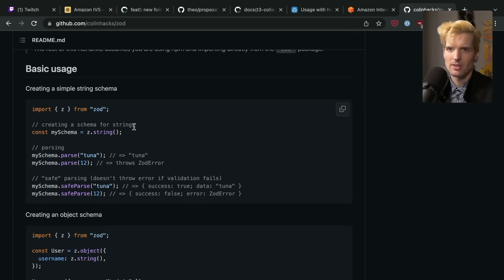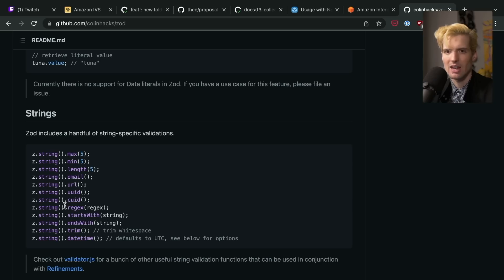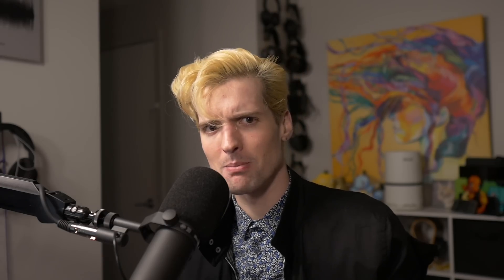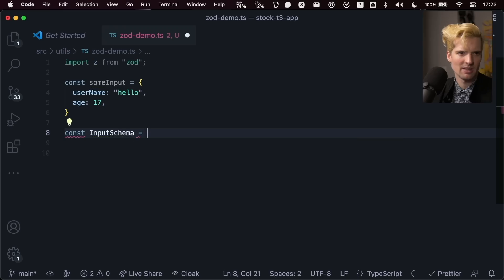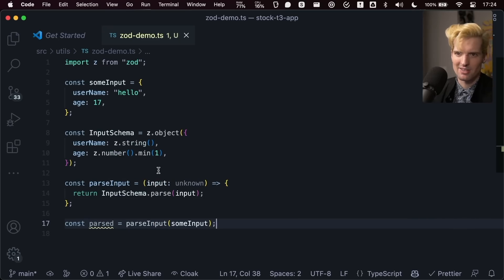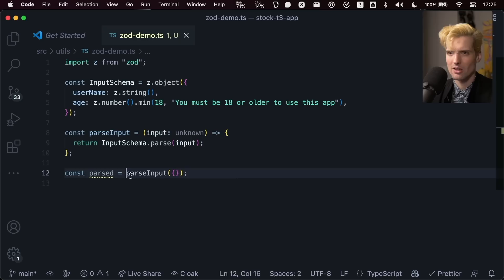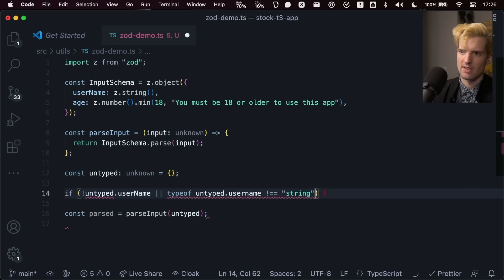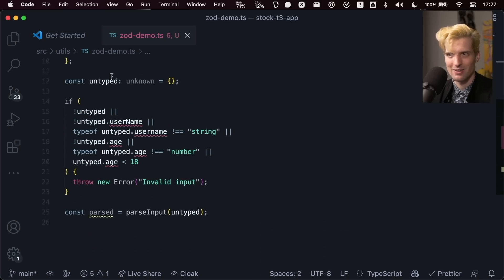Zod Goes Where TypeScript Can't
Zod is dope, please use it

(Sorry for the old camera video - have like 5 more of these to burn through and then we'll be all in on the 4k)